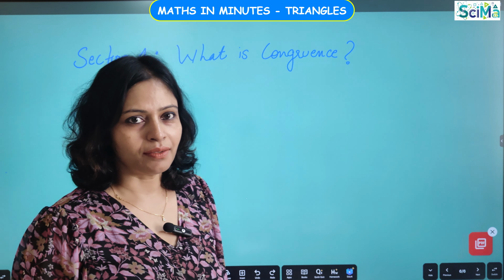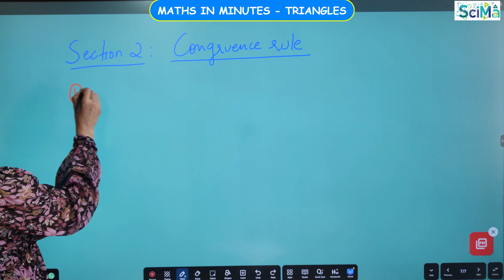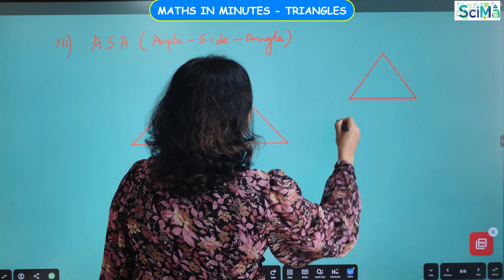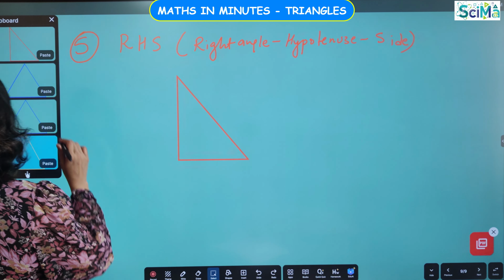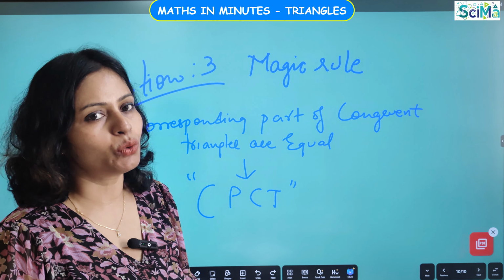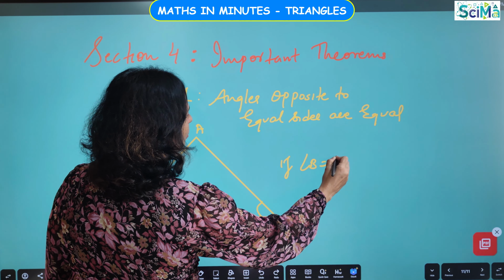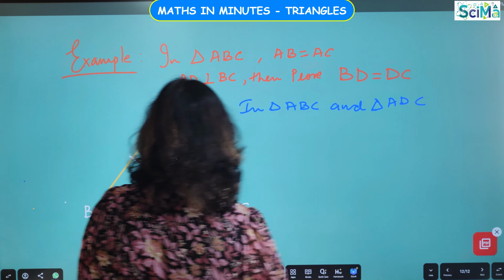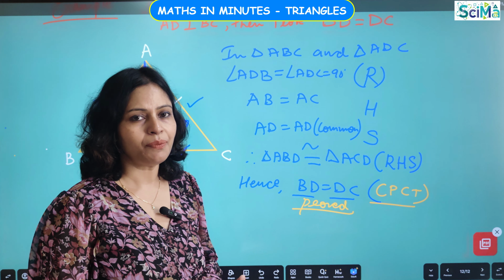Class 9 Triangles | Understanding Congruence of Triangles | CBSE Maths | NCERT Chapter7 | Explained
Master Class 9 Triangles | Congruence of Triangles | CBSE Maths | NCERT Chapter 7

- Watch this complete, step-by-step lesson on congruence of triangles for Class 9 students preparing for CBSE and NCERT exams. Perfect for quick revision, homework help, and exam practice.

What you'll learn:
- Clear explanation of congruent triangles and the meaning of congruence in geometry.
- All congruence criteria: SSS, SAS, ASA, AAS, and RHS with solved examples.
- How to use corresponding sides and corresponding angles to prove triangles are congruent.
- Step-by-step proofs of common NCERT problems from Chapter 7: Triangles.

Topics covered (easy-to-follow):
- Definition of congruent triangles and notation
- Corresponding parts of congruent triangles (CPCTC) and its applications
- SSS, SAS, ASA, AAS, RHS criteria with diagrams and solved questions
- Practice problems from NCERT Class 9 exercises with worked solutions
- Tips, shortcuts, and common mistakes to avoid in board exams and tests

Why this video helps:
- Designed for CBSE Class 9 students and teachers following NCERT syllabus.
- Visual diagrams and annotated steps make geometry proofs easy to remember.
- Useful for revision before unit tests, half-yearly, and board exams.

Practice & resources:
- Try the example questions at the end of the video to test understanding.
- Recommended: Solve NCERT Class 9 Chapter 7 exercises after watching.

Who should watch:
- Class 9 students learning Triangles and congruence
- Tutors and parents looking for clear explanations
- Students preparing for competitive exams that cover basic geometry

If you found this helpful:
- Comment your doubts below and I’ll try to answer them or make a follow-up vide

🎯 Watch till the end for a fast and clear understanding of this important topic.

00:00 – Introduction & series announcement
00:37 – Maths in Minutes: quick, smart learning (series intro)
01:02 – Section 1 — What “congruent” means (definition & example)
02:16 – Overview — The 5 standard congruency rules you must know
02:40 – SAS (Side–Angle–Side) — explanation & example
03:12 – SSS (Side–Side–Side) — explanation & example
03:40 – ASA (Angle–Side–Angle) — explanation & example
04:04 – AAS (Angle–Angle–Side) — explanation & example
04:30 – RHS (Right angle–Hypotenuse–Side) — explanation & example
05:05 – CPCT (Corresponding Parts of Congruent Triangles) — how to use it
05:35 – Isosceles triangle theorems — equal sides ⇄ equal angles (and converse)
16:06 – Worked example — ∆ABC with AD ⟂ BC, prove BD = DC (RHS → CPCT)
18:48 – Example: conclusion & reasoning (BD = DC)
19:00 – Quick recap & mnemonic (SSS, SAS, ASA, AAS, RHS)
20:17 – Outro — subscribe, next video preview